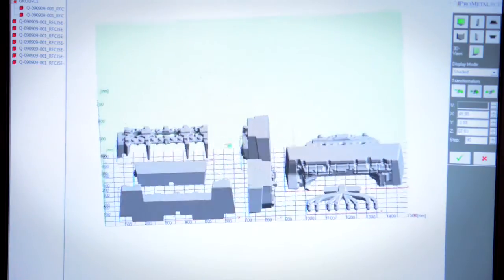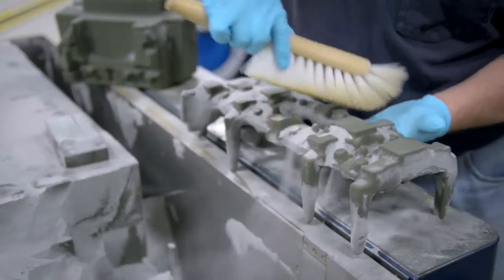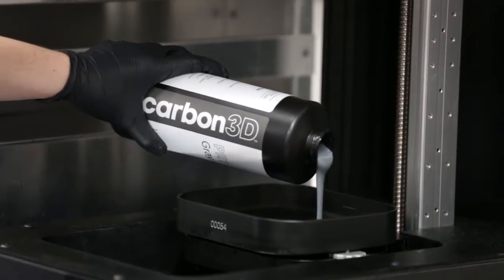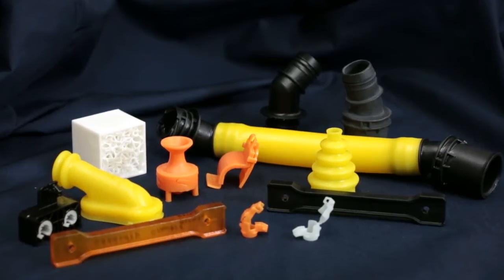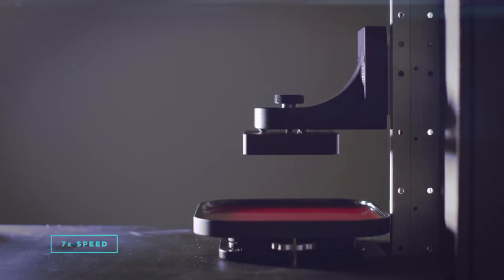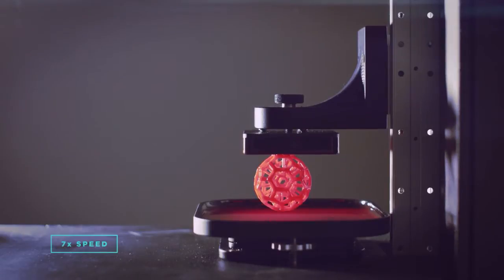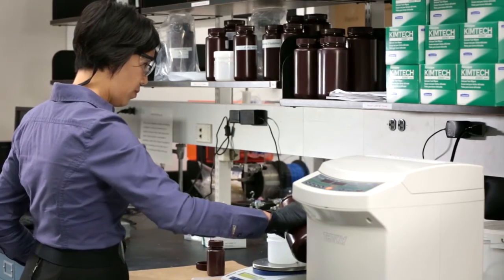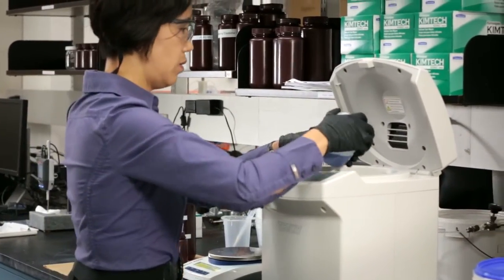Ford Carbon3D 3D Printing | AutoMotoTV